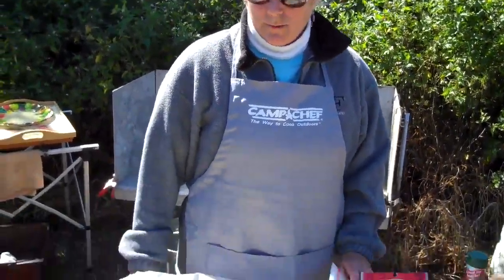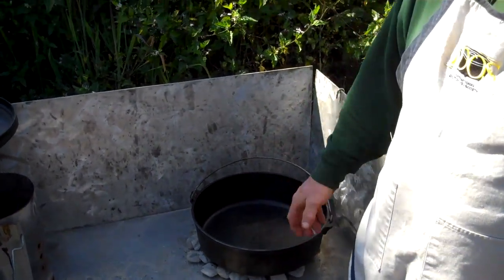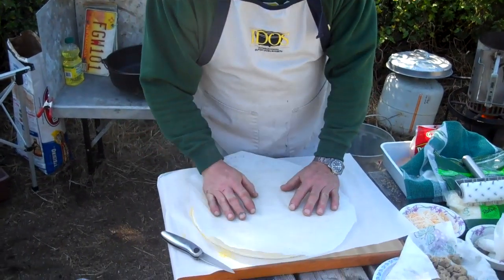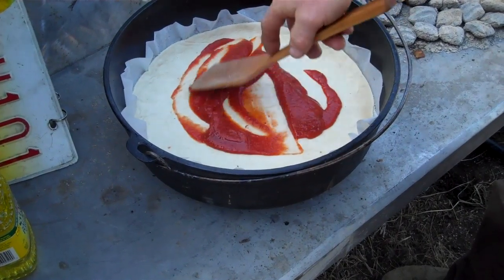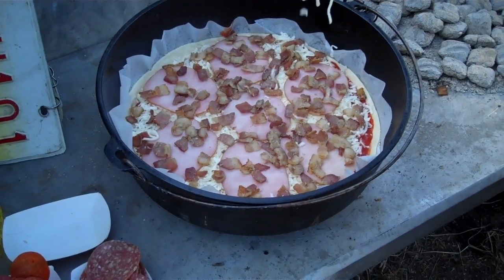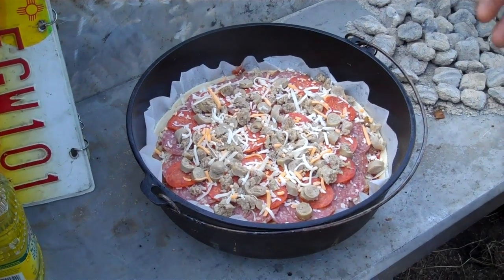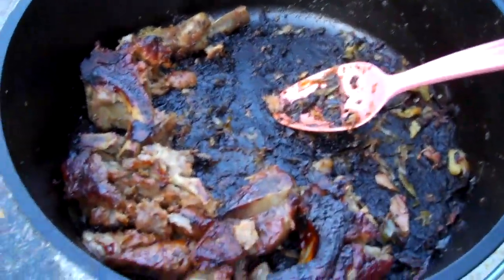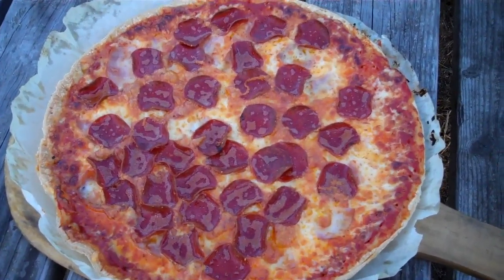Pizza Fun & New Friends At Ocean Cove, CA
Dutch Oven Pizza

Cut a piece of parchment paper about 2" larger than the diameter of trimmed pizza dough and set aside
Roll the dough out flat
Trim the dough to a diameter which is approximately 1/2"-1" larger in diameter than the inside bottom diameter of the dutch oven and dock each side with a pizza docker or fork
(Watch for upcoming artisan pizza videos... We'll be making dough from scratch)
Sprinkle the dough with course ground corn meal and place circular cut parchment paper over the formed pizza skin (Dough) and invert, so the parchment paper is on the bottom
Using a pizza peel, guide the parchment paper and dough into the oven
Form the edge of the dough against the wall of the dutch oven to act as a reservoir
Brush the edge of the dough with olive oil and add pizza sauce
Add a generous amount of cheese
Add toppings and sprinkle light amounts of cheese between different toppings to help hold toppings in place
Finish with a light sprinkling of cheese.
Bake pizza hot & fast.
(Using a 14" dutch oven, place approximately 25 briquettes under the oven and place approximately 40 briquettes on the lid)
Bake pizza for approximately 18 minutes
When pizza is done, remove from oven using a pizza peel
Let hot pizza set for a few minutes before slicing